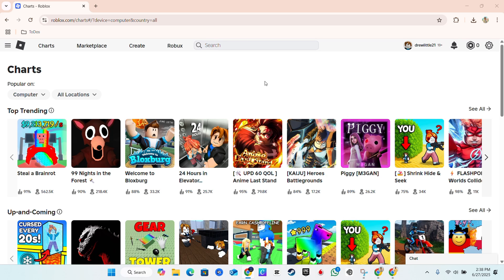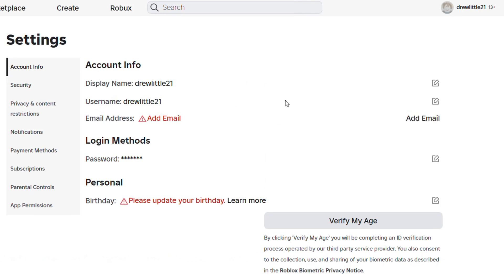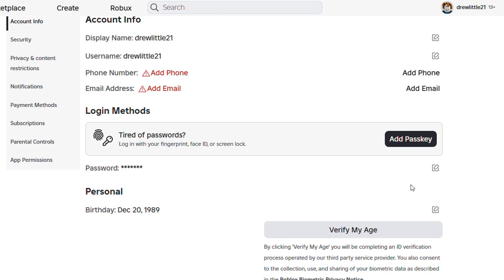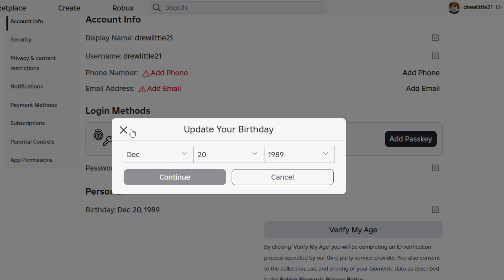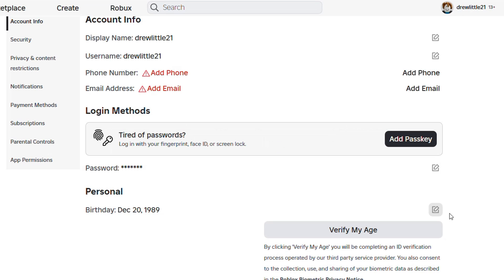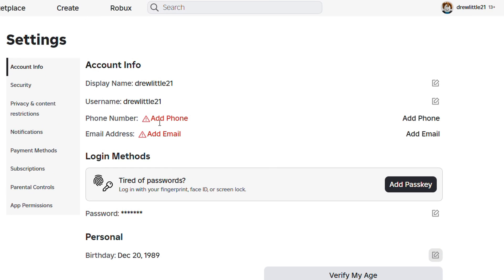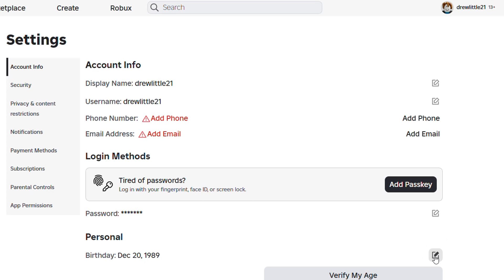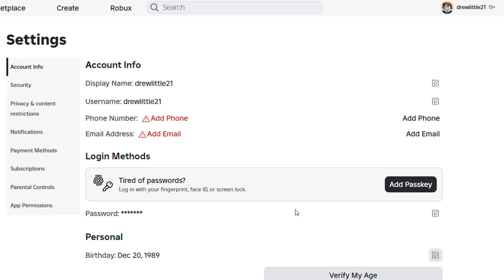How To FIX "This Experience Is Not Accessible Because It Is Unrated" Error in Roblox FAST!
Getting the frustrating Roblox error: "This Experience Is Not Accessible Because It Is Unrated"? Don’t worry! In this video, I’ll show you the easiest and fastest ways to fix this problem so you can get back to playing your favorite Roblox games.

Learn how to:
✅ Understand why the “Unrated” error appears
✅ Change your Roblox age settings to access unrated experiences
✅ Adjust account privacy and parental controls
✅ Quick troubleshooting tips to solve the issue today!